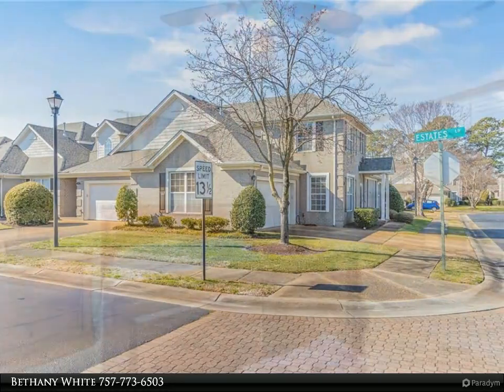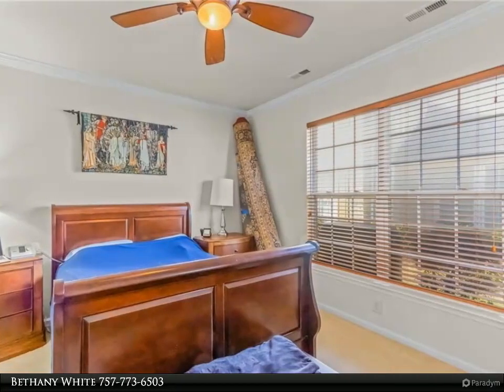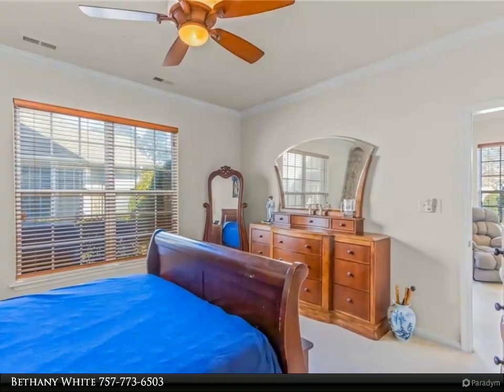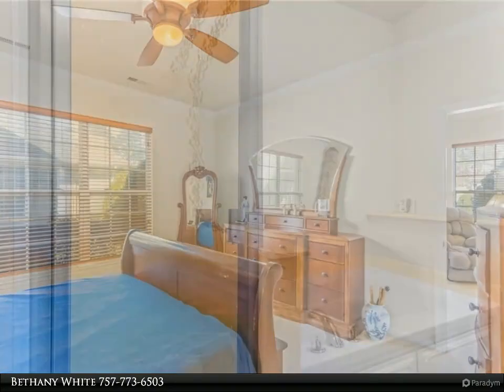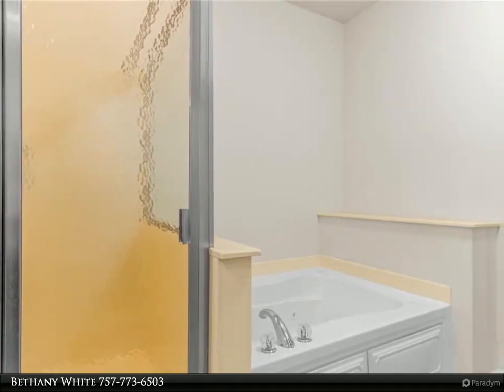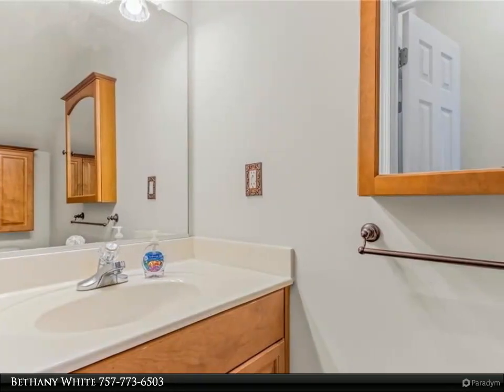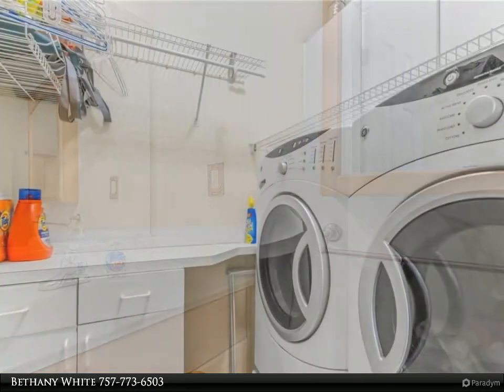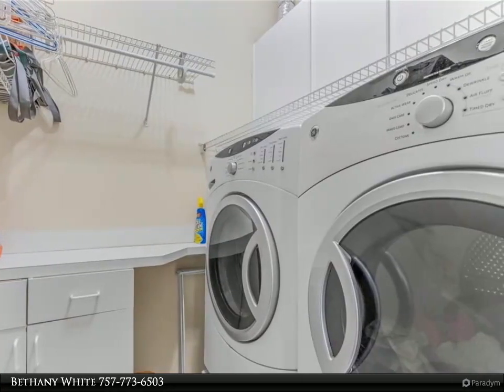Homes for Sale - 1040 Estates CT, Portsmouth, VA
Come check out this spacious condo with a 2 car attached garage for storage, your vehicles, or golf cart! This is a place you can call home and relaxing is made easy. The main level boasts a primary bedroom w/ensuite, a half bath, laundry room, formal dining room, living room w/fireplace, and a kitchen with an abundance of space, and a wonderful sunroom. Upstairs you find the 2 additional bedrooms and full bath with a large open area at the top of the stairs for a possible reading area, hallway library, etc. Centrally located to dining, entertainment, shops, and more!

2 full bath, 1 half bath

Bethany White
Berkshire Hathaway HomeServices Towne Realty